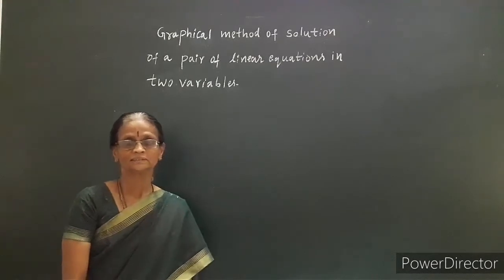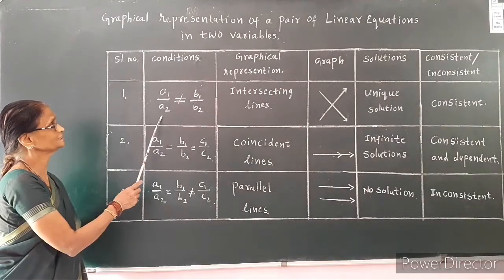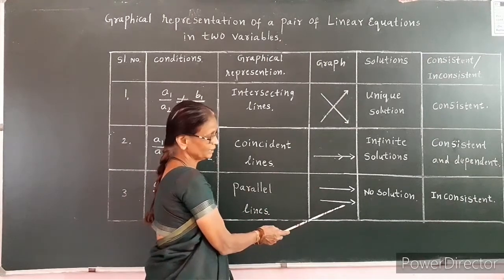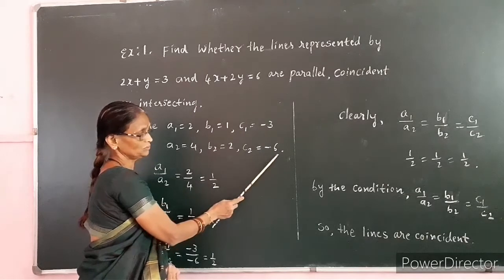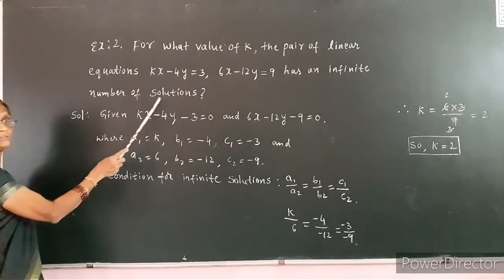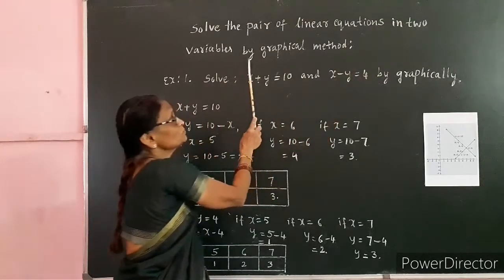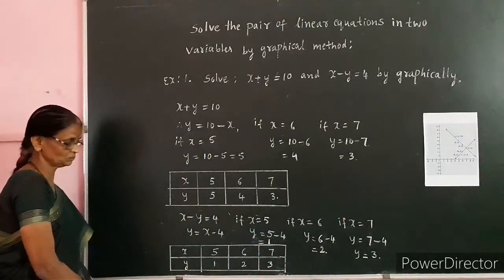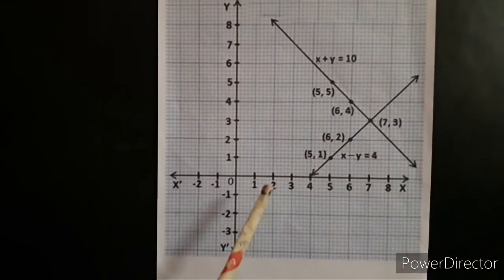X Standard Mathematics Chapter - Pair of Linear Equations In Two Variables - Part 2